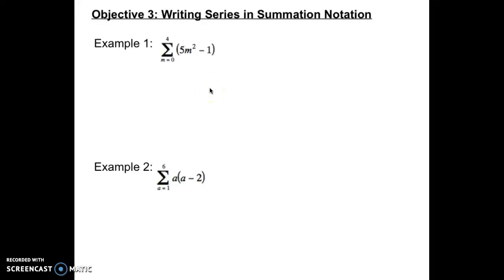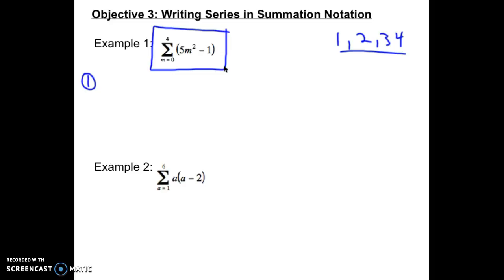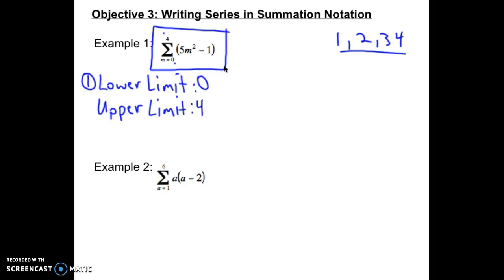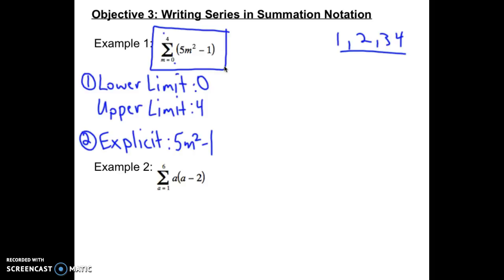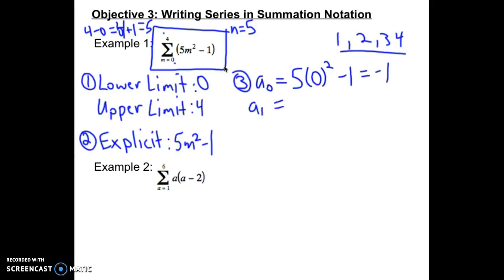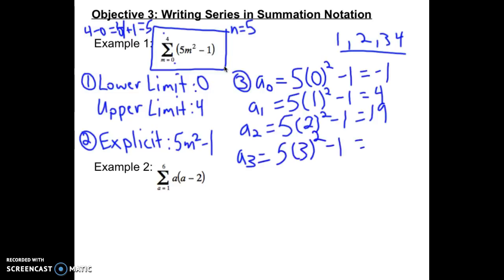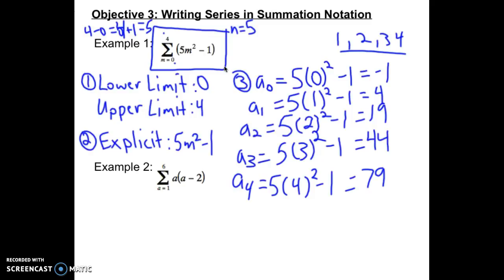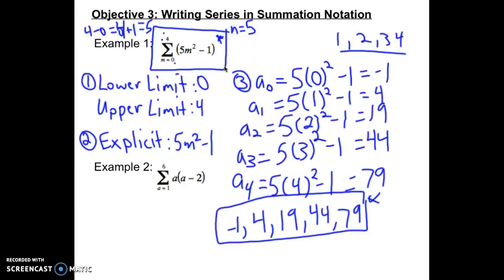Writing a Series in Summation Notation